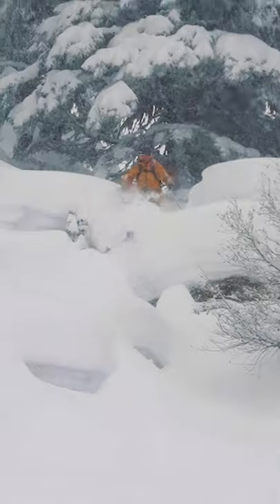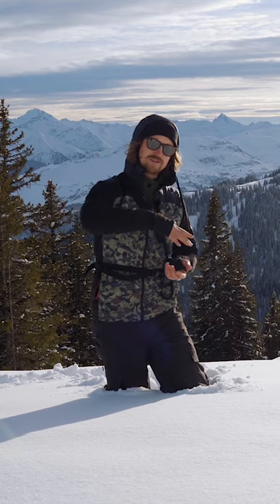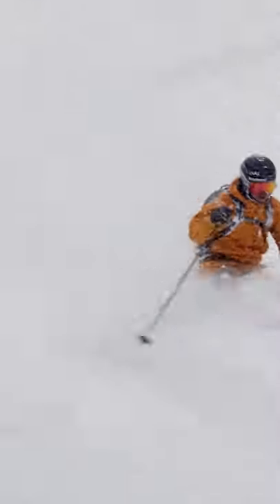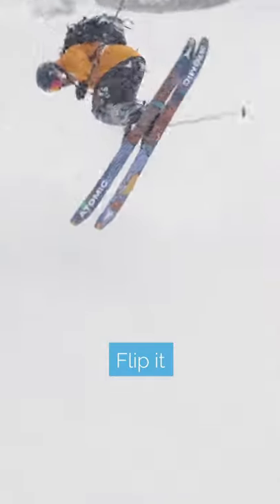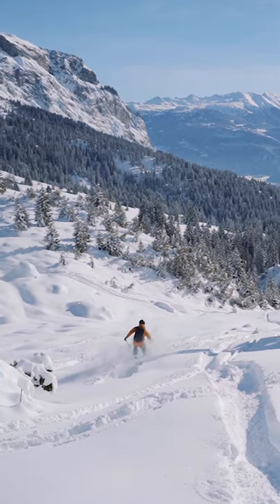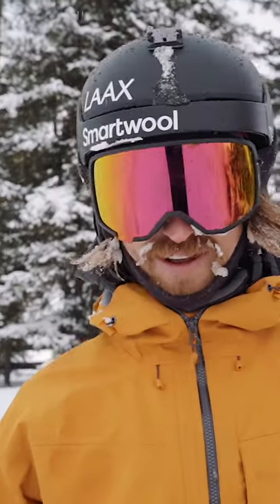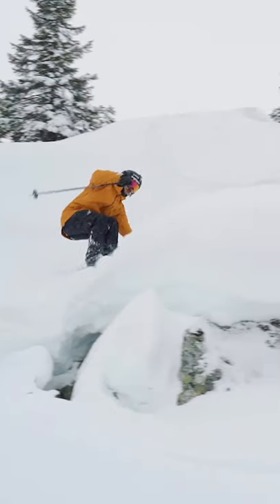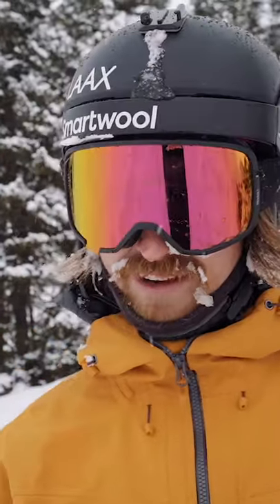4 Pillow Powder Tricks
Pillow skitutorial and how to have more fun on them. Learn more in reality with us at our camps